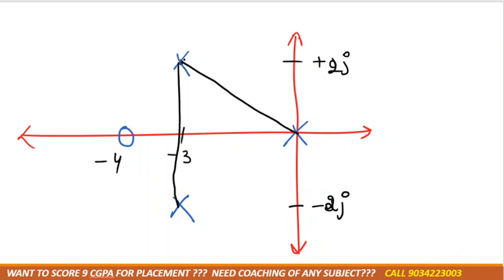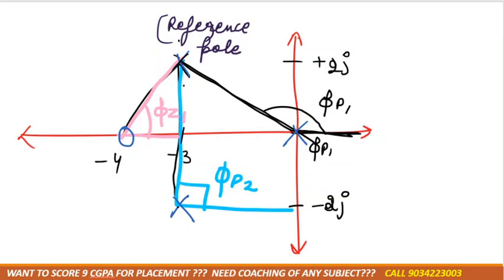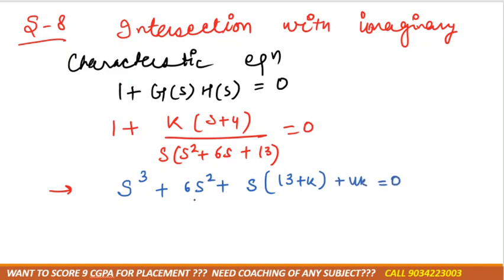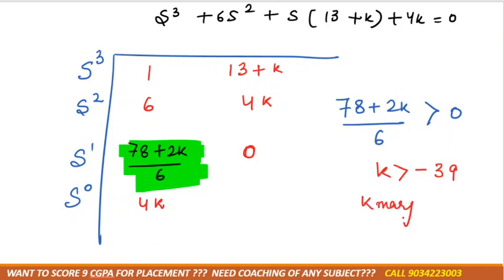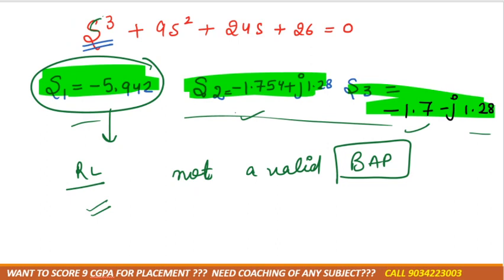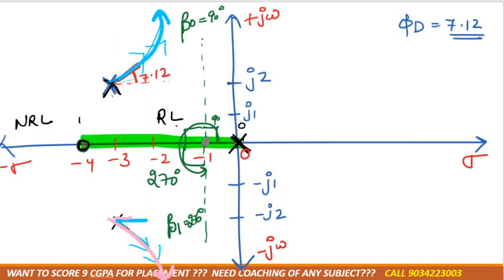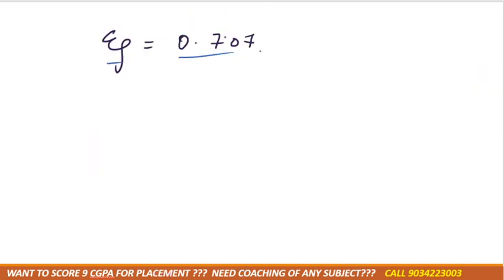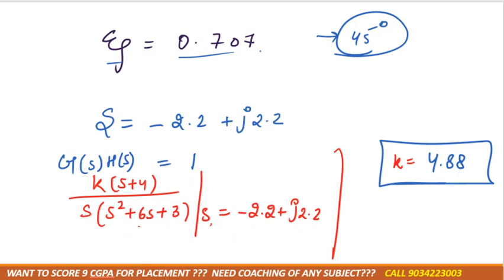Root locus of 3 poles and 1 zeroes controlsystems part3